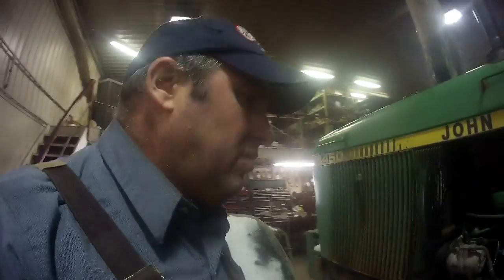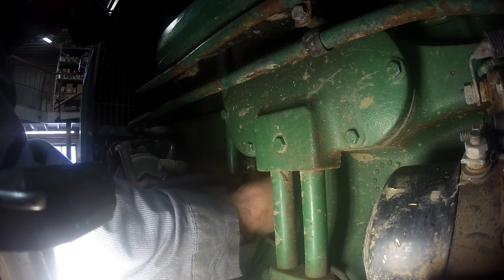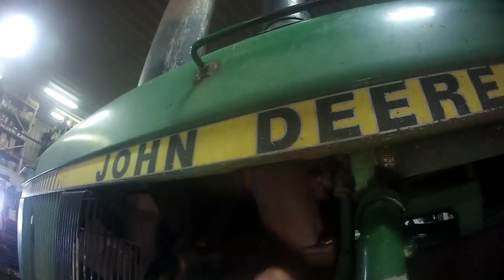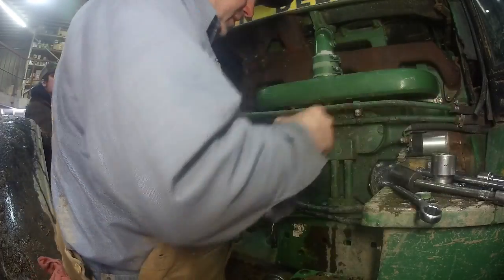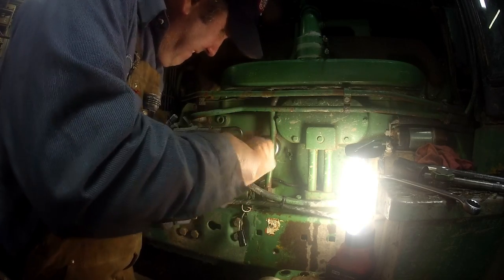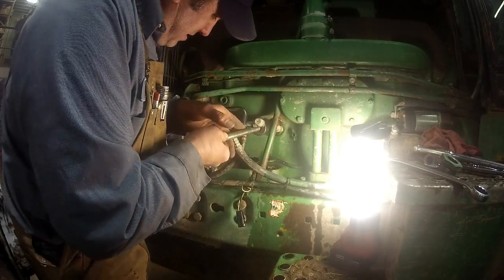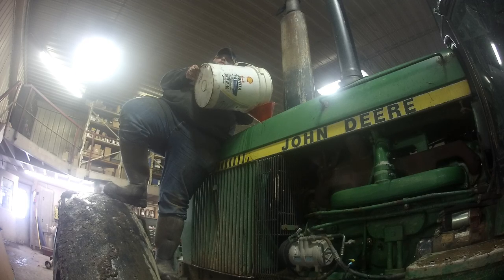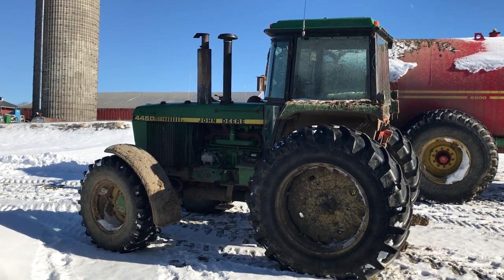4450 block heater replacement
Installed new block heater element on 4450